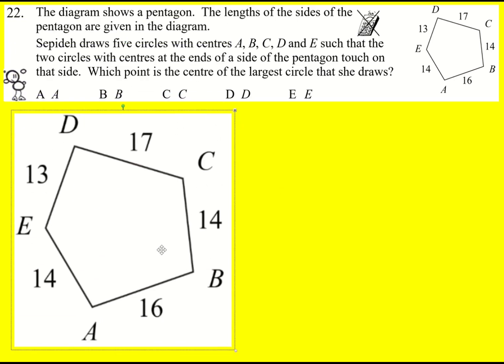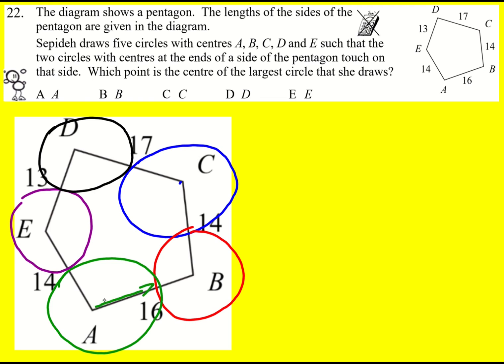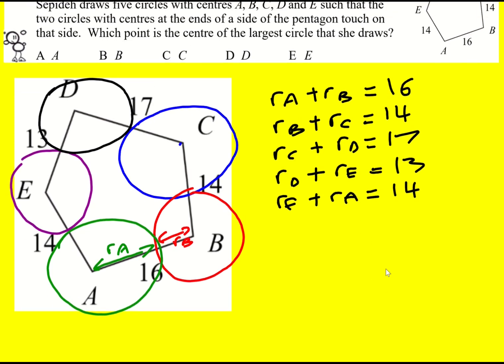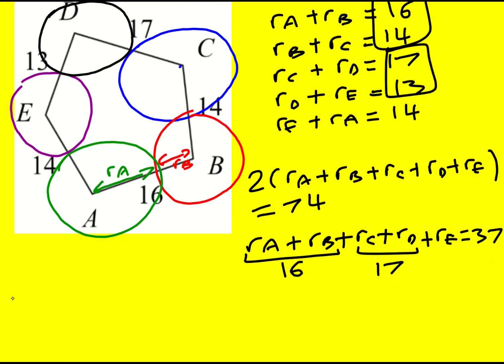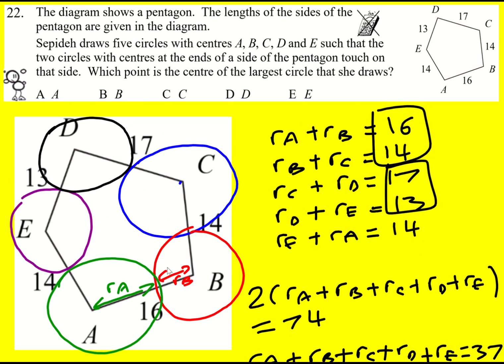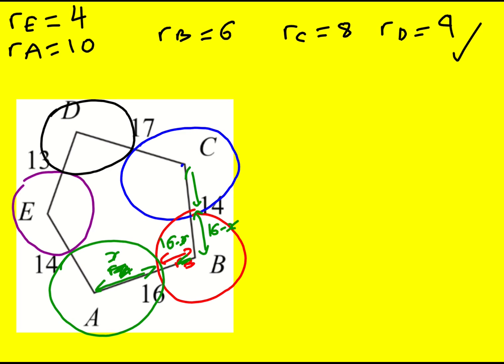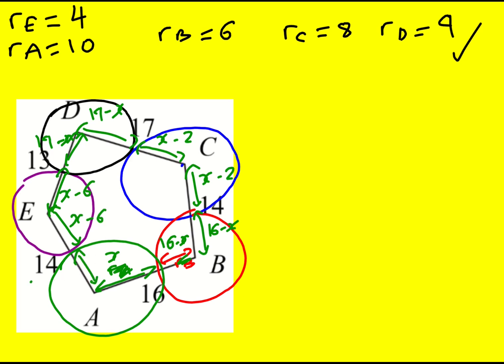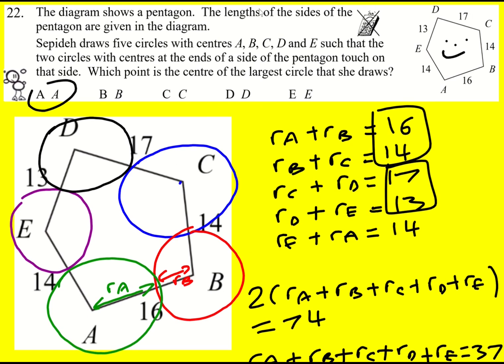GK 2016 q22 (Maths: UKMT Grey Kangaroo)